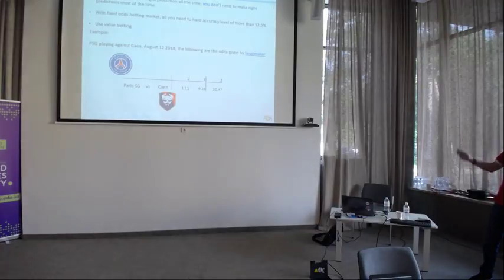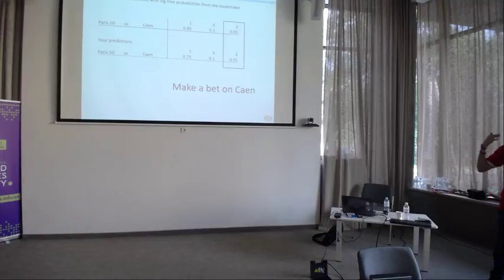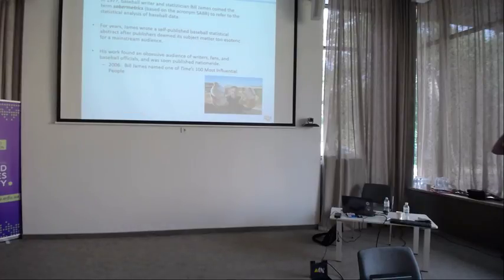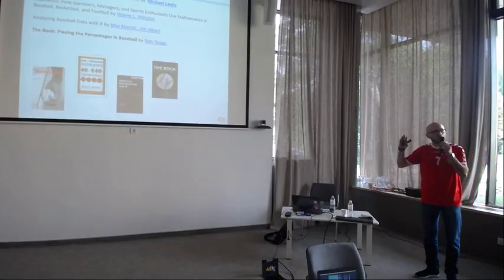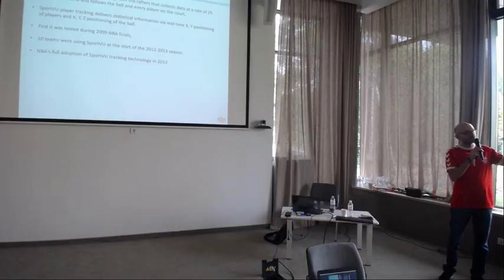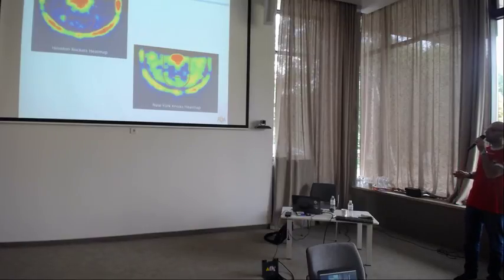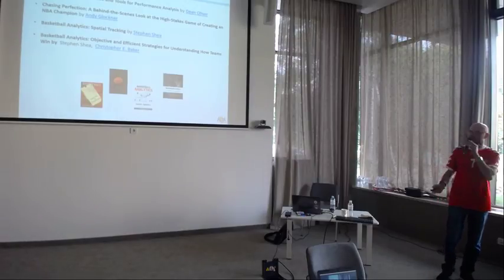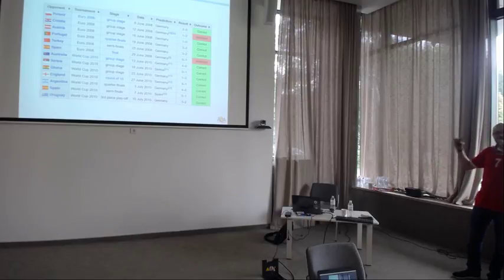30 хвилин про AI у спорті - AI Summer Weekend 2018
Опис:
Since Michael Lewis’ Moneyball, there is huge interest in using analytical methods in sports. Professional sport organizations are using analytics to make better decisions on team formation and strategy. Gambling enthusiasts and some professional companies use analytics to predict the outcome of the sport event and to get edge over bookmakers. We will talk about the development of analytics in major sports such as basketball, American football, football, and baseball.

Доповідь буде проводитися англійською мовою з синхронним перекладом українською.
Спікер: Habet Madoyan, Doctor of Economics, lecturer at American University of Armenia